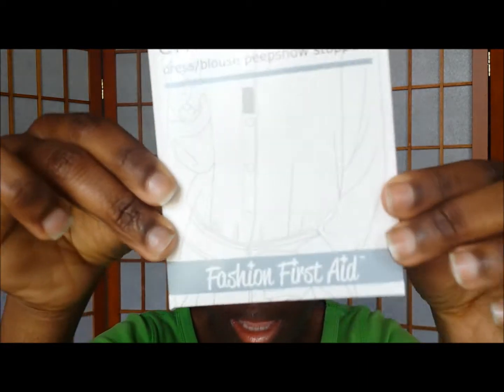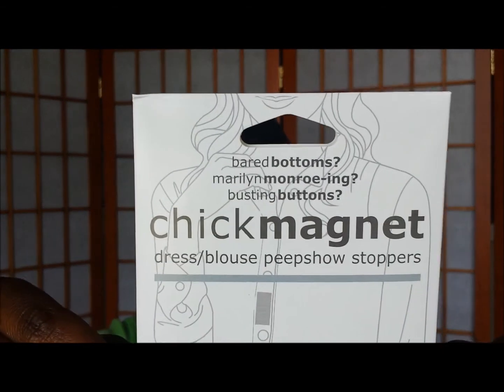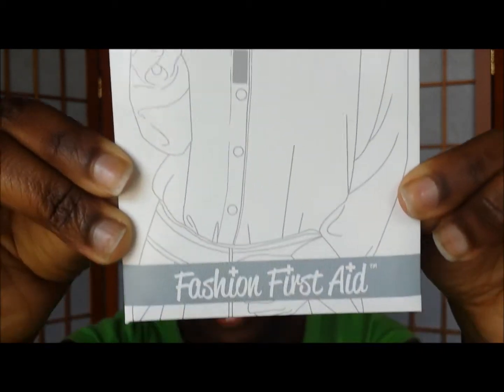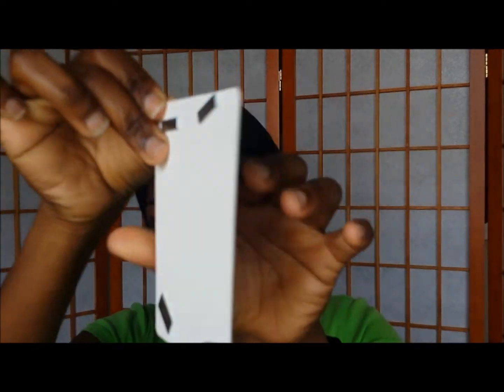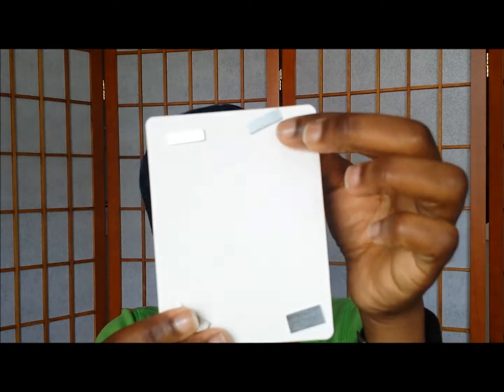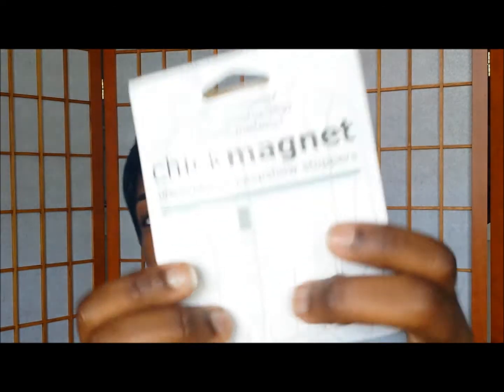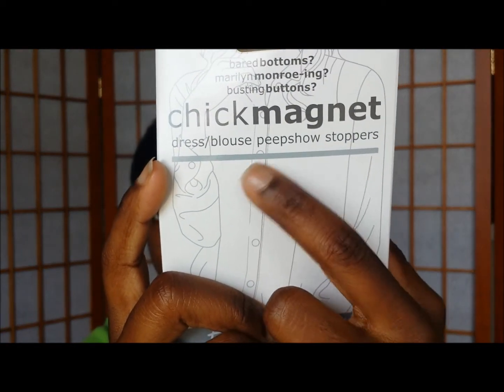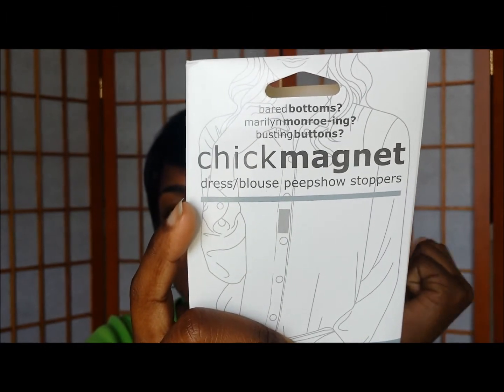Review CHICK MAGNET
$10.95

i was sent this product for free for my honest review

Want to try Hairfinity? It helped my hair to grow faster, longer, & stronger. Click below to order: